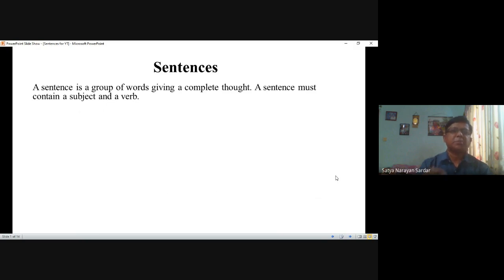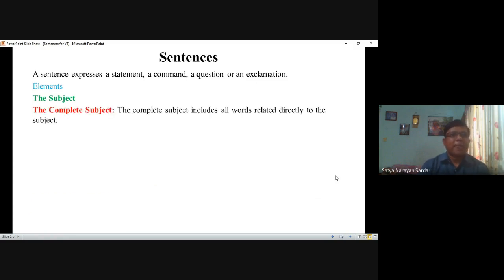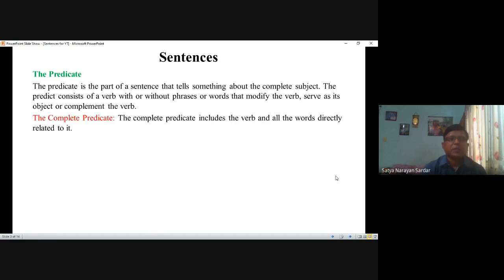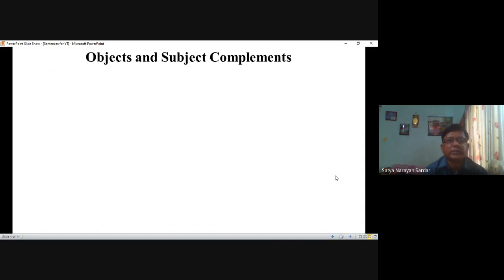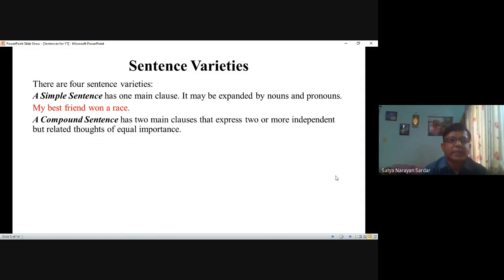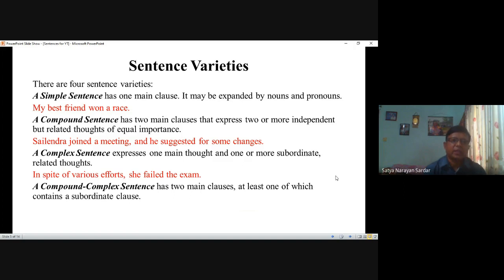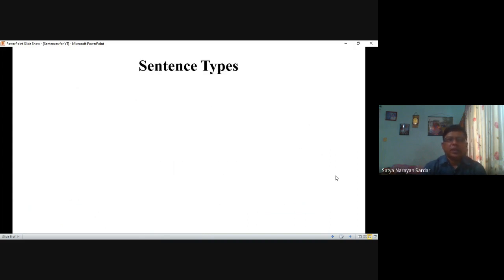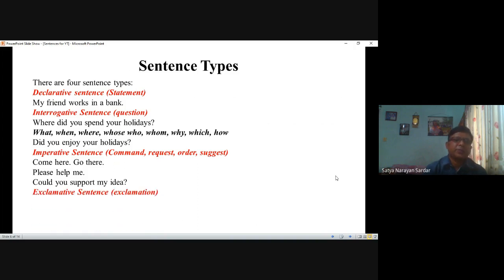Sentence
About Sentence Patterns and Types.